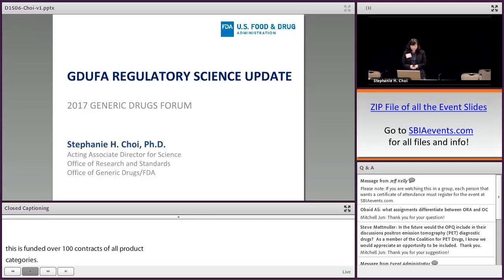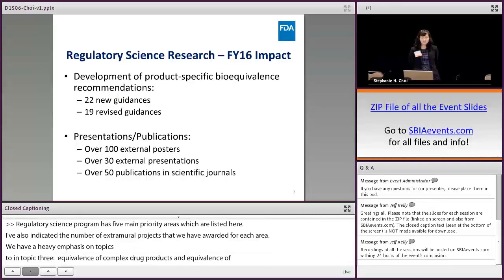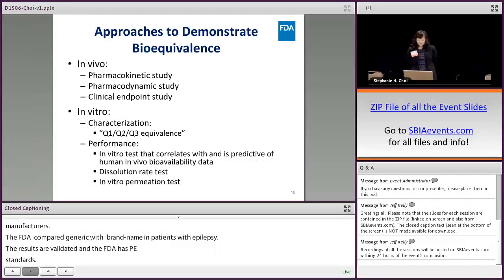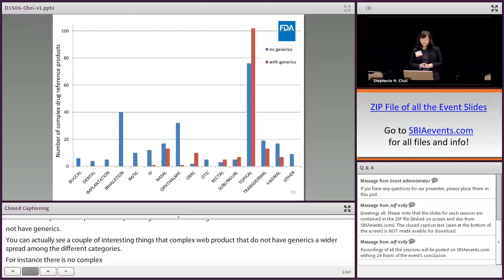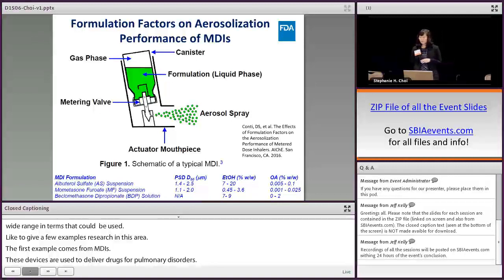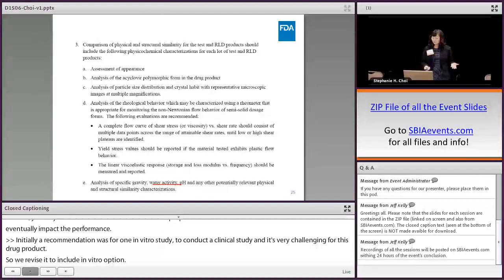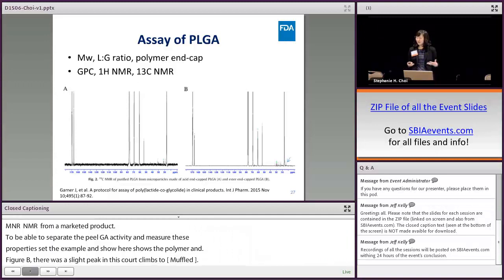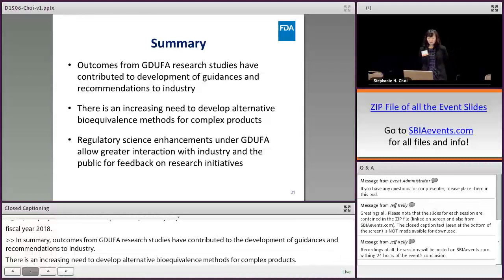GDUFA Regulatory Science Research Update (5/28) Generic Drugs Forum 2017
Stephanie H. Choi, CDER Office of Generic Drugs, discusses the regulatory science research program
established in 2012 under GDUFA to provide new tools for FDA to evaluate generic drug equivalence
and for industry to efficiently develop new generic products in all product categories. The Office of
Generic Drugs implements the GDUFA Regulatory Science Research Program by collaborating within
FDA as well as externally through grants or contracts. Since the start of the research program, OGD has awarded more than 100 external grants and contracts. An overview of the different research areas will be given along with examples of results and their regulatory impact.